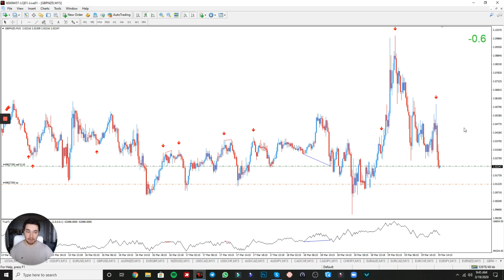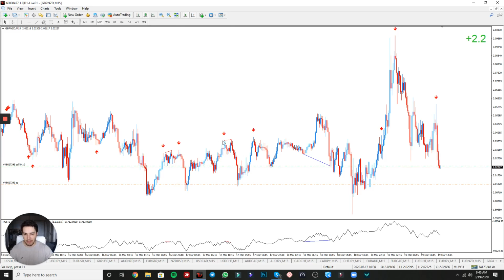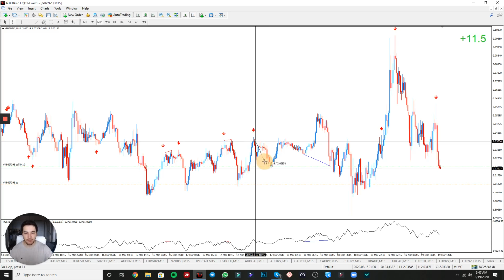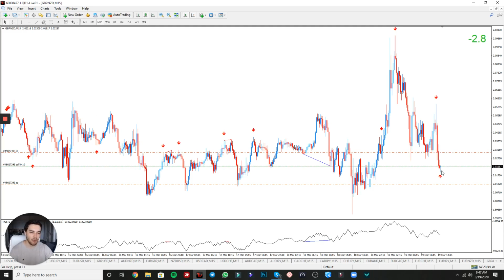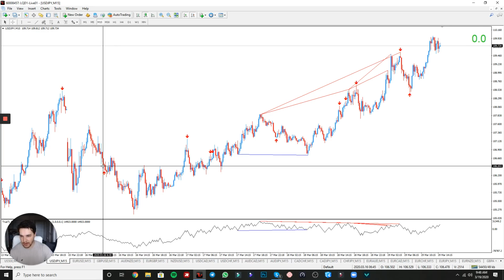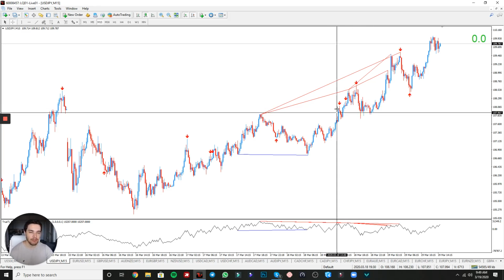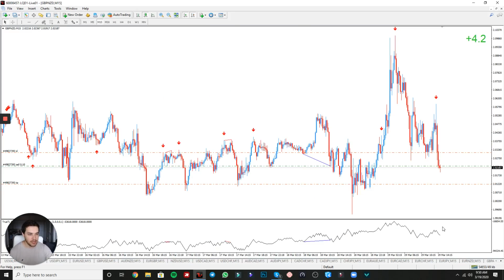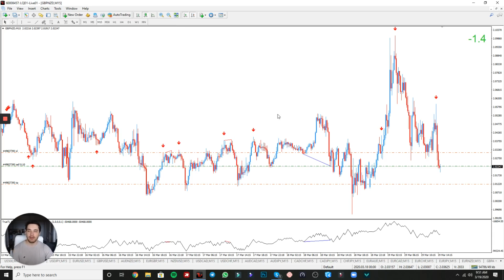NEW Trading Structure Formation Strategy & Forex Trading Tutorial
Thank you for choosing ForexTrade1.

Before we start, we would like you to know more about ForexTrade1.

» pioneer in giving live performance
» more than 3 live streaming that trades 24x7
» 800+ CopyTrade Clients
» 3000+ Signal Service Clients
» 85% proven accuracy